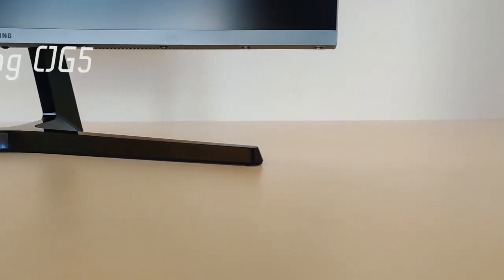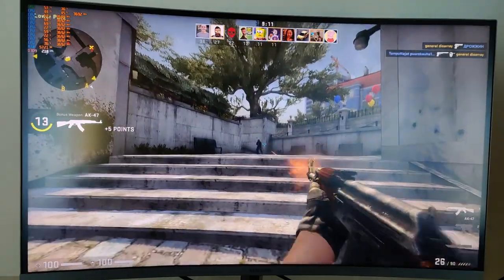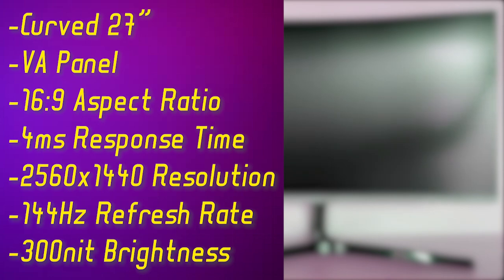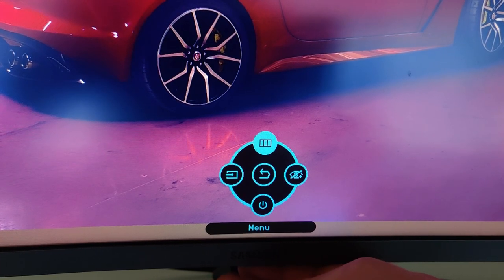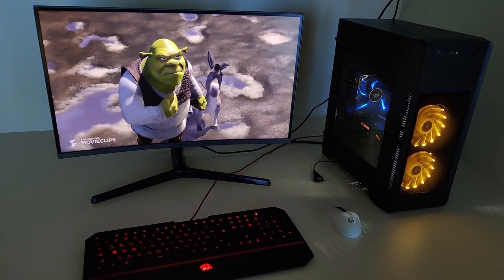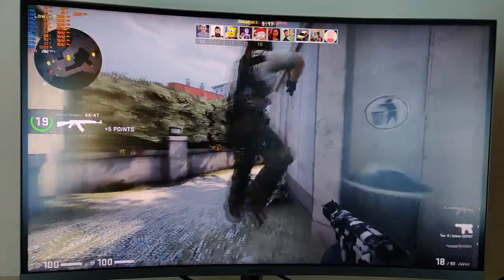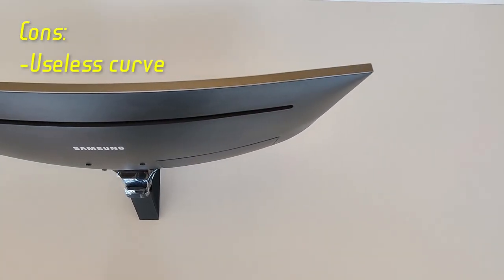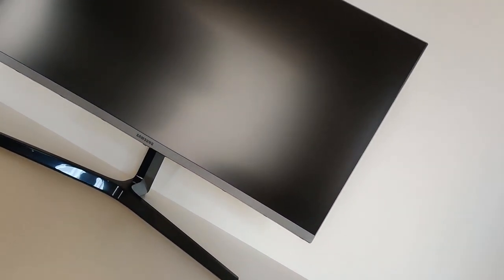Samsung CJG5 monitor review - IPS colors for TN price?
What is up my dudes? Today I reviewed my personal Samsung LC27JG50QQUXEN 2560x1440, 144Hz monitor which I've been using for 6 months now. Here are my thoughts on it